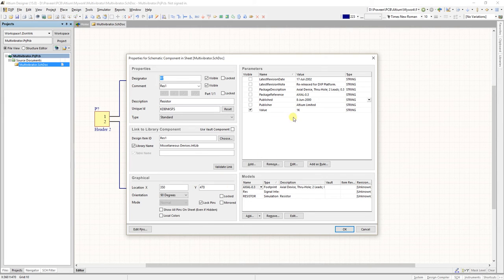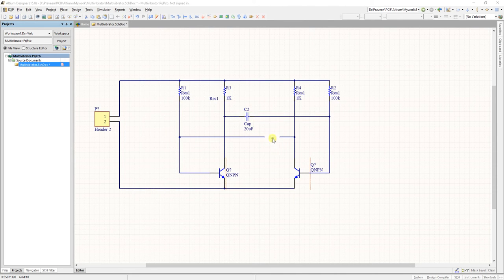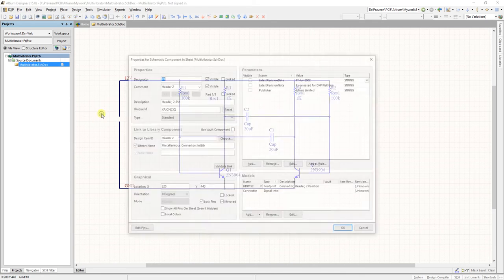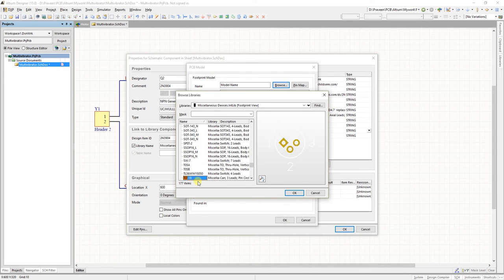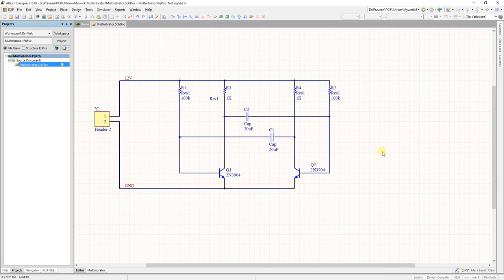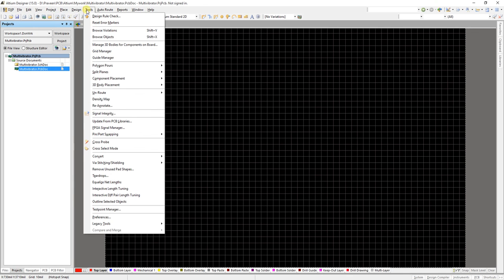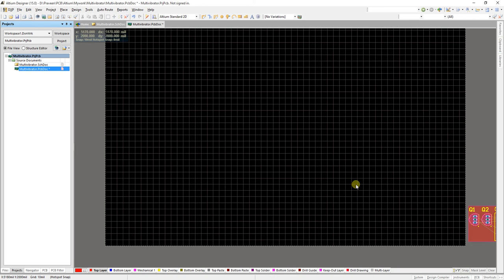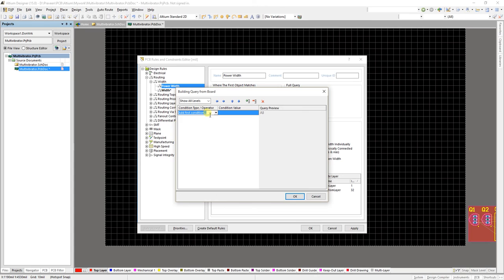Multivrator Schematic Part2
Sample project 1